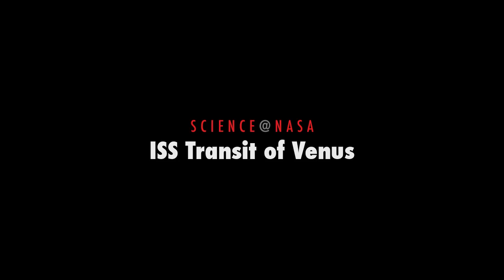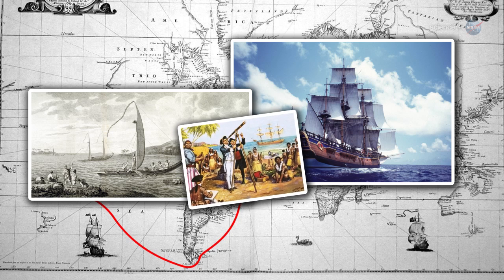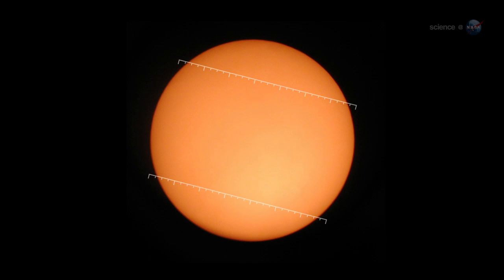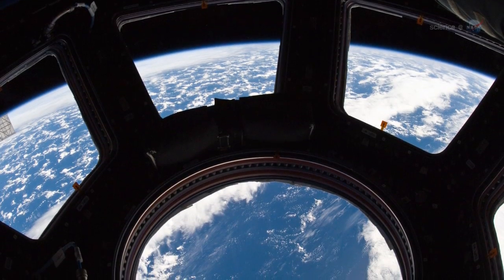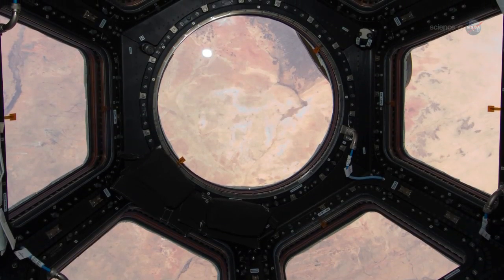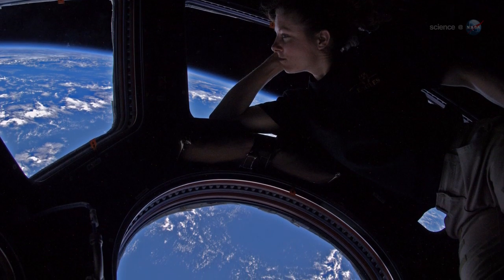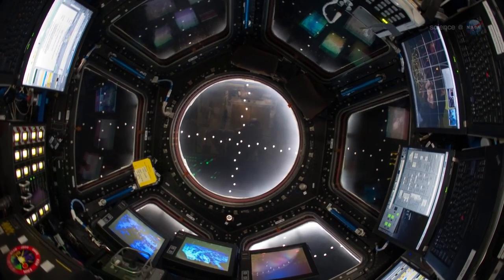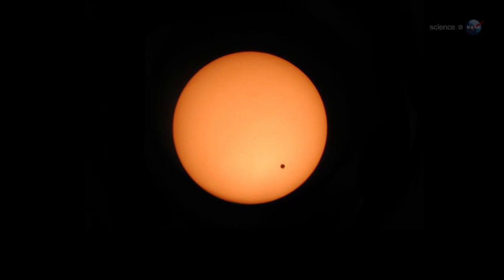ScienceCasts: ISS Transit of Venus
High above Earth, astronaut Don Pettit is about to become the first human to witness and photograph a transit of Venus from space. His images and commentary will be streamed to Earth during the crossing.